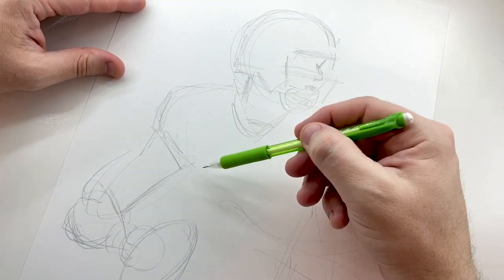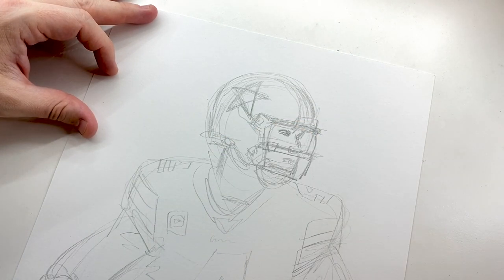Drawing Dak Prescott in a COMIC BOOK STYLE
Watch me draw Dak Prescott in a comic book style!